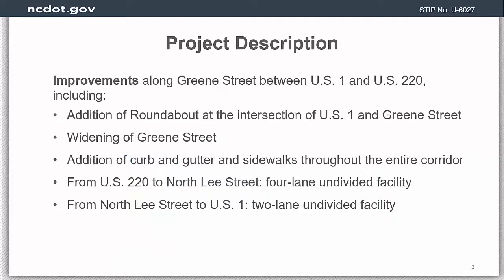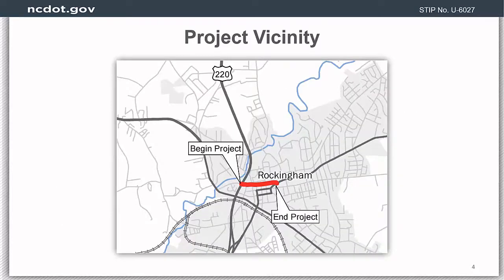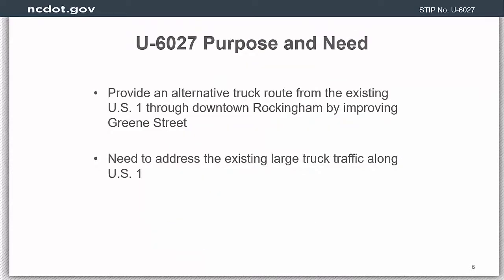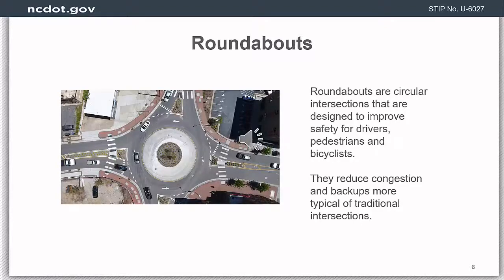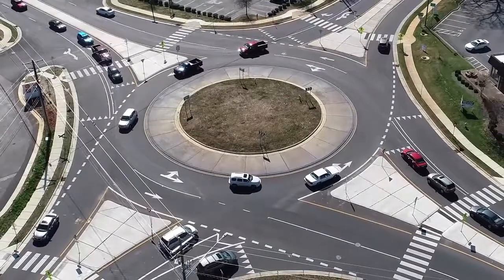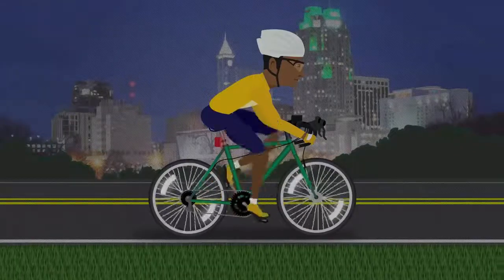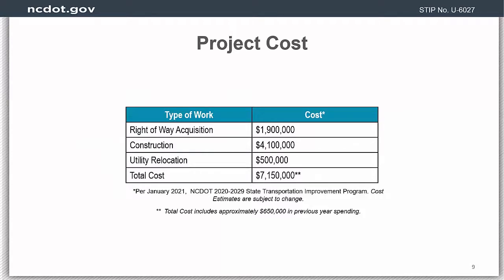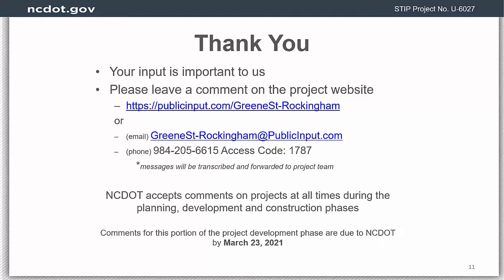U 6027 PPT Final vo vid